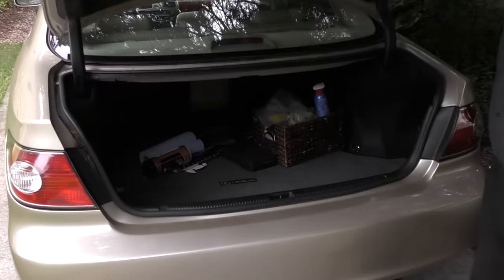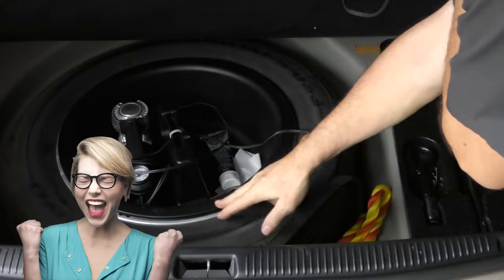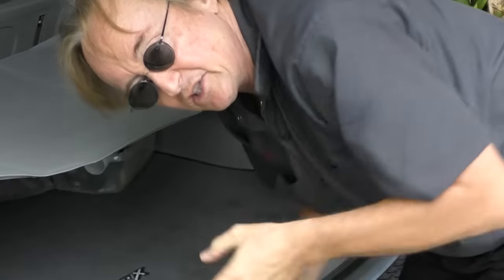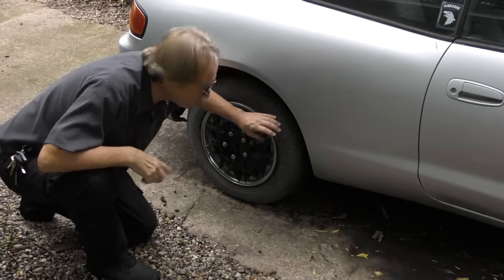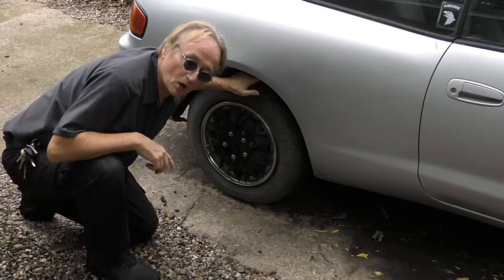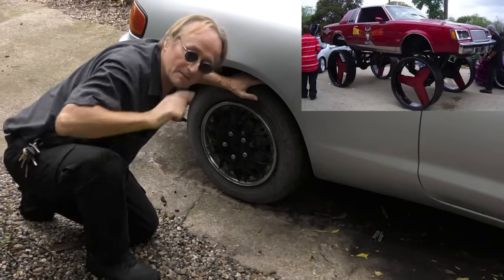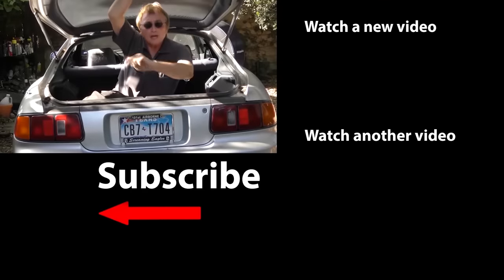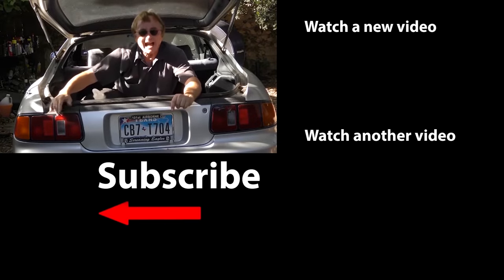Why Not to Buy Run Flat Tires for Your Car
Run flat tires. Why Not to Buy Run Flat Tires for Your Car, DIY with Scotty Kilmer. Run flat vs regular car tires, which is better for your car. Run-flat tires advantages and disadvantages. Run flat vs non run flat tires. The history of run flat tires. Are run flat tyres worth the extra cost and weight? The best tires for your car. Run flat tires explained. DIY car repair with Scotty Kilmer, an auto mechanic for the last 50 years.

⬇️Scotty’s Top DIY Tools:
1. Bluetooth Scan Tool
2. Cheap Scan Tool
3. Professional Socket Set
4. Wrench Set
5. No Charging Required Car Jump Starter
6. Battery Pack Car Jump Starter

⬇Things used in this video:
1. Cheap Scan Tool
2. Wireless Scan Tool
3. My Book on Buying Used Cars
4. Common Sense
5. 4k Camera
6. Camera Microphone
7. Camera Tripod
8. My computer for editing / uploading
9. Video editing software
10. Thumbnail software

►Here's our weekly video schedule:
Tuesday: Auto repair video
Wednesday: Viewers car mod show off
Thursday: Viewer Car Question Video AND Live Car Q&A
Friday: Auto repair video
Saturday: Second Live Car Q&A
Sunday: Viewers car show off